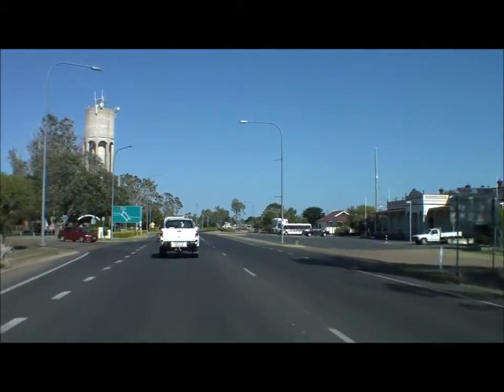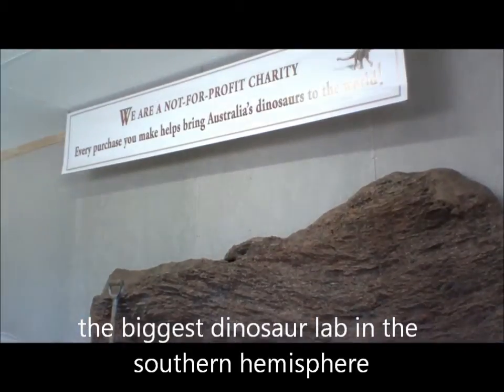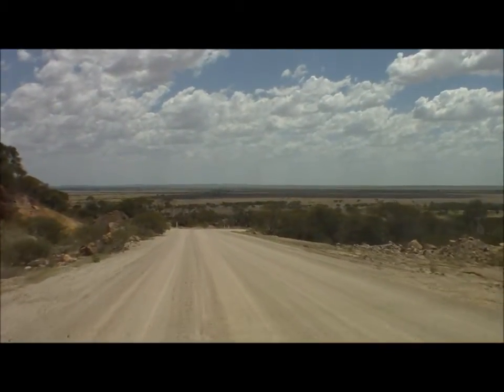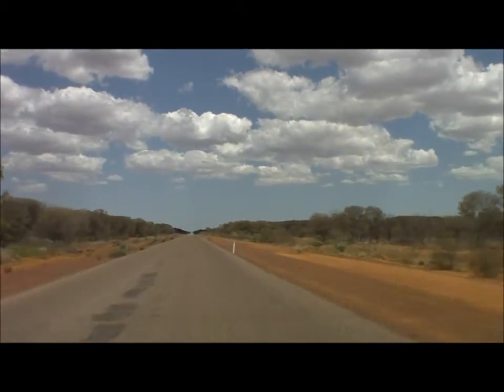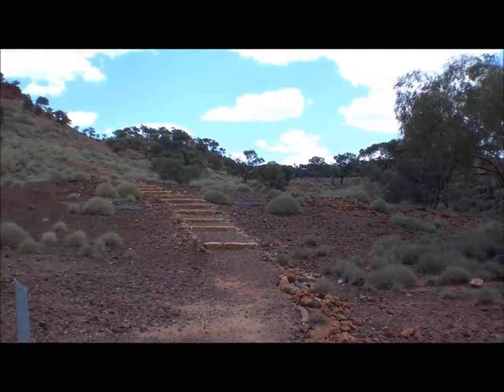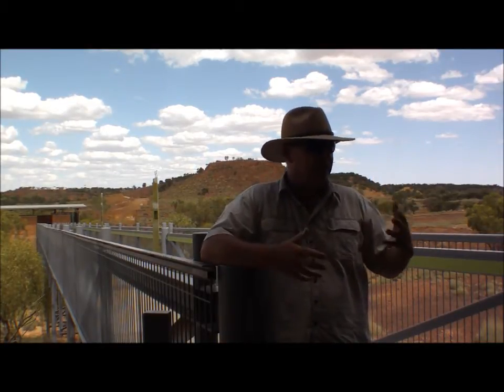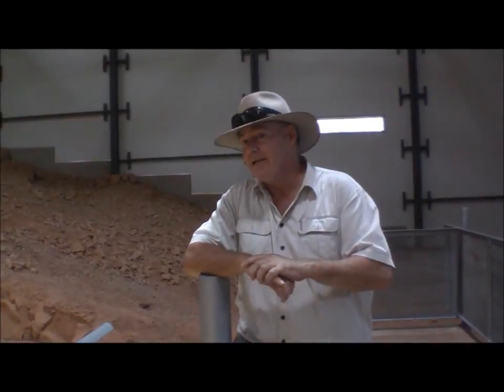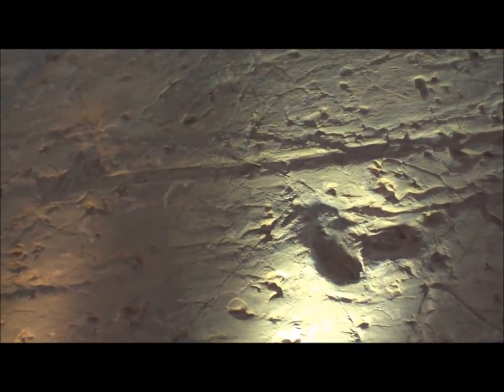Dinosaurs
Lark Quarry and Australian Age of Dinosaurs Winton